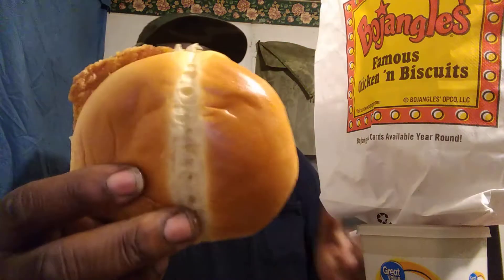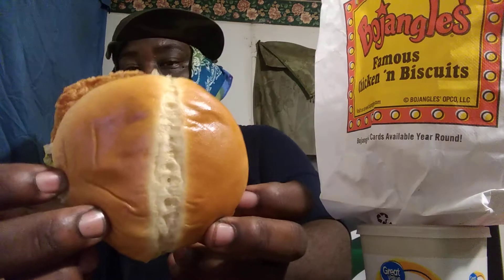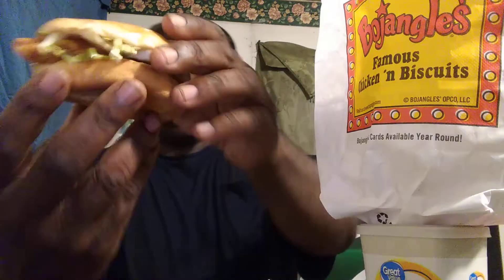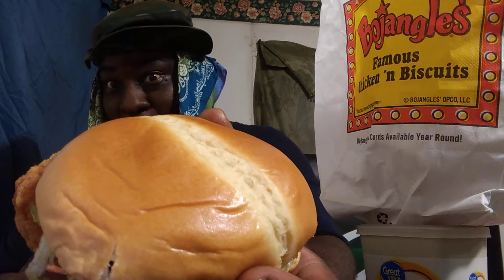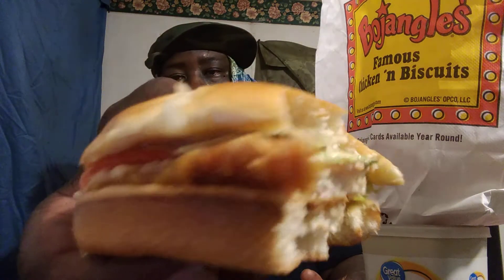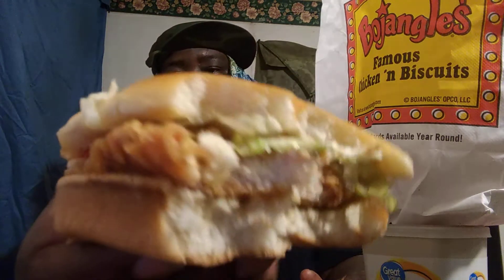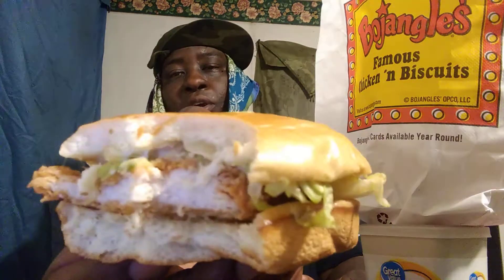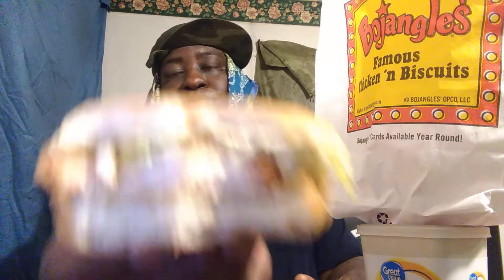Bojangles new Cajun chicken 🍗 sandwich 🥪 review